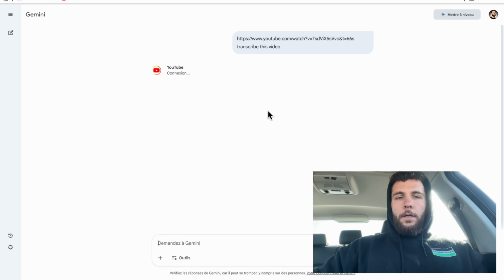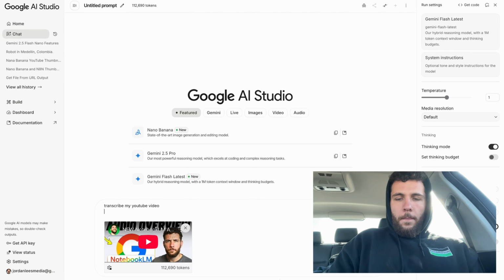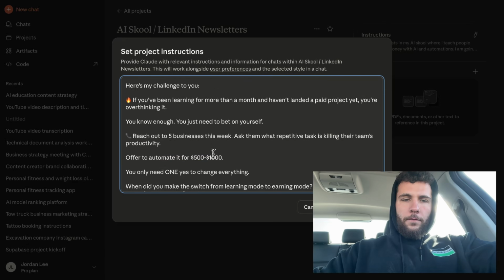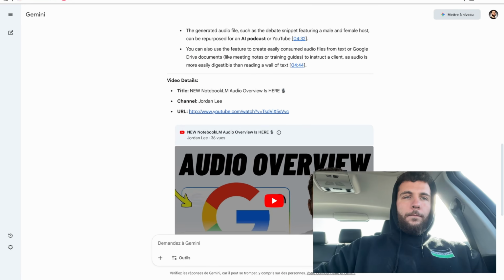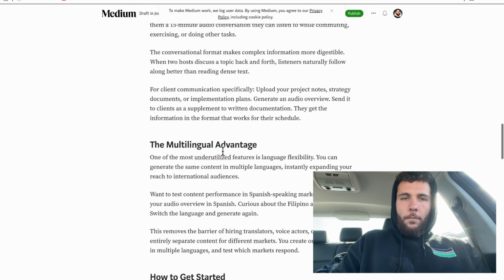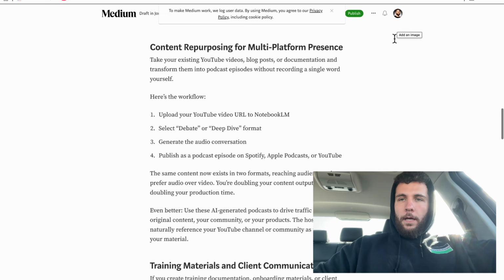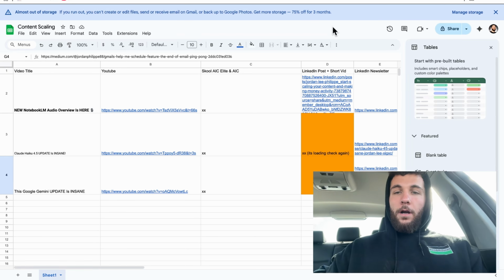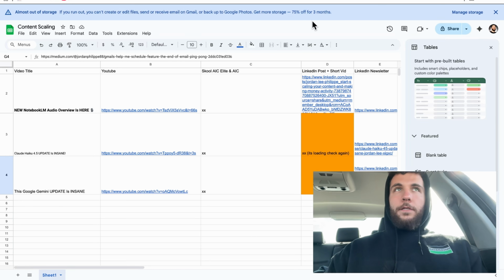How to Create INSANE CONTENT with AI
🤖 Need AI Automation Services? Book a free call with me here

Learn my exact system for turning ONE YouTube video into multiple pieces of high-quality content across LinkedIn, Medium, Twitter, and your community!

In this tutorial, I'll show you the simple (no complex automation needed) method I use to mass produce content daily using AI tools like Claude, Google Gemini, and DaVinci Resolve.

⌛ TIMESTAMPS
00:00 - Introduction: My Content Scaling System Revealed
01:30 - Getting Your Video Transcription (DaVinci, Gemini, AI Studio)
04:45 - Setting Up Claude Projects for Consistent Content
07:30 - Creating LinkedIn Newsletters from Video Transcripts
10:15 - Repurposing to Medium Blog Posts in Minutes
12:00 - My Content Scaling Worksheet & Workflow
14:30 - Bonus: Creating 2-Minute LinkedIn Video Snippets
16:45 - Final Results & Where to Get Free Templates